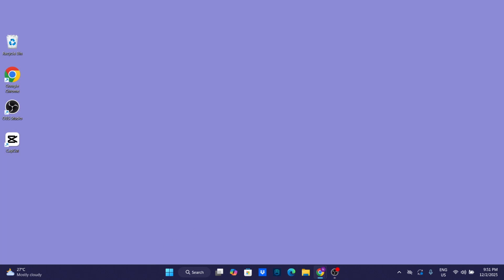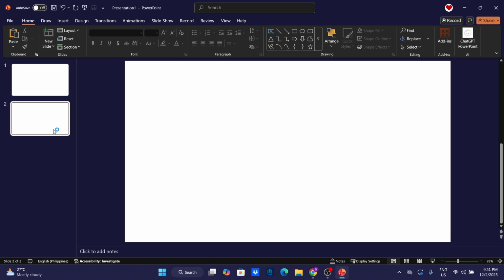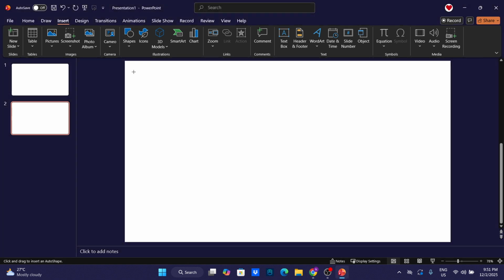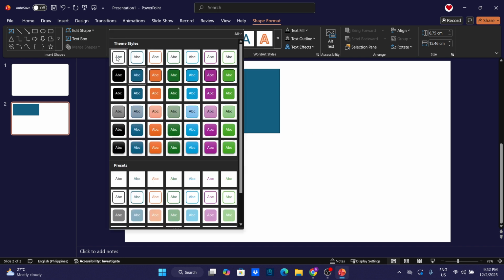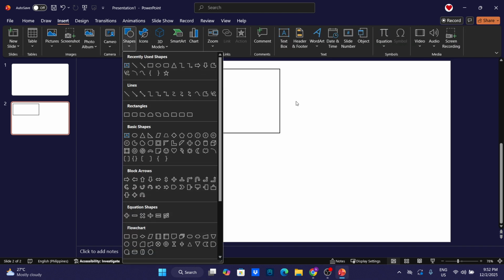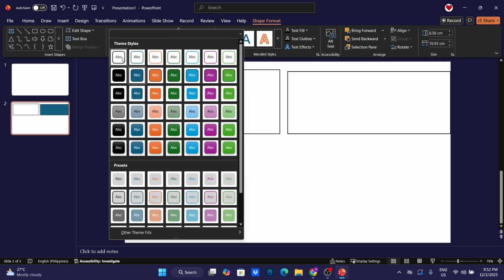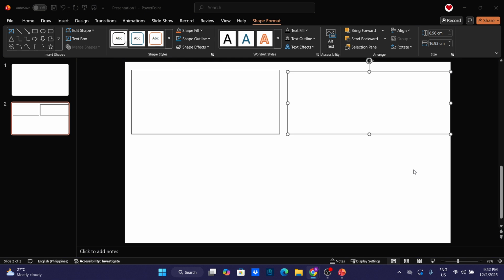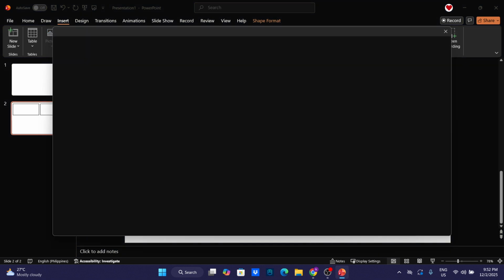How To Make A Comic Strip In Microsoft Powerpoint 2025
Unleash your creativity! Learn the complete, step-by-step method for designing a fun and engaging Comic Strip directly within Microsoft PowerPoint 2025. Discover how to use simple shapes, text bubbles, and image manipulation to tell a story without relying on external design software!

💡 What You'll Learn in This Video:

Panel Layouts: How to use the slide guides and basic shapes to create professional-looking comic book panels and borders.

Creating Characters: Simple techniques for using PowerPoint's built-in shapes (like circles, rectangles, and merge tools) to design custom, appealing cartoon characters.

Speech & Thought Bubbles: The easiest way to insert and format classic speech bubbles and thought clouds using the AutoShapes menu.

Saving as an Image: The crucial final step of exporting your finished comic slide as a high-resolution JPEG or PNG file, ready for sharing online.

✅ Perfect for Teachers, Storytellers, and Hobbyists who want an easy, accessible tool to create visual narratives and fun educational content!